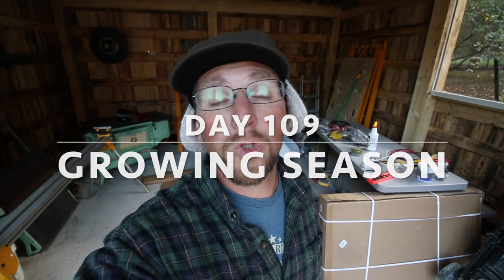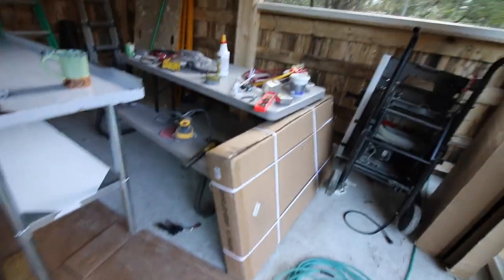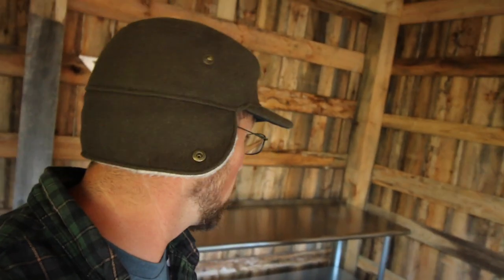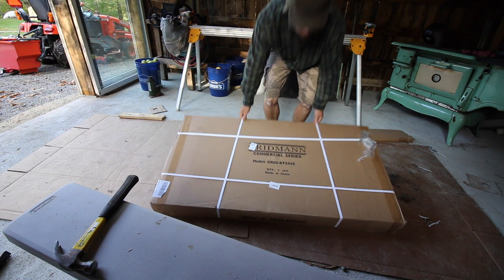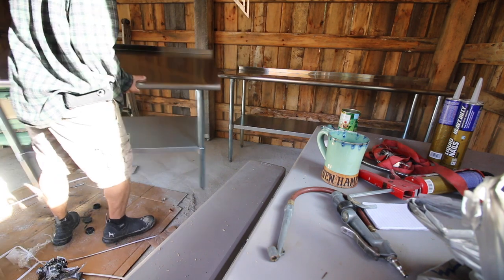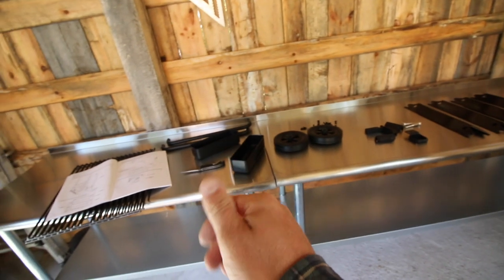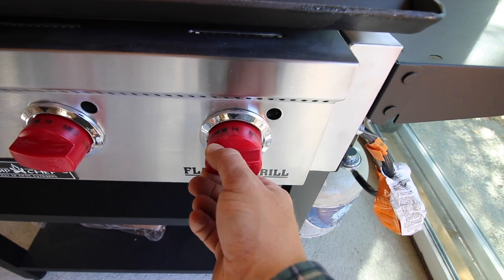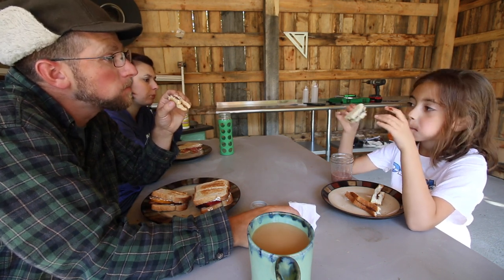🍴Getting the Outdoor Kitchen Equipment Setup!🍴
We are starting to get the Off-Grid Outdoor in some order. We have a lot of equipment to get organized and built! It's going to be a busy day and end with Pasture raised bacon!

Camp Chef Griddle

Stainless Steel Bench

Daily Uploads!